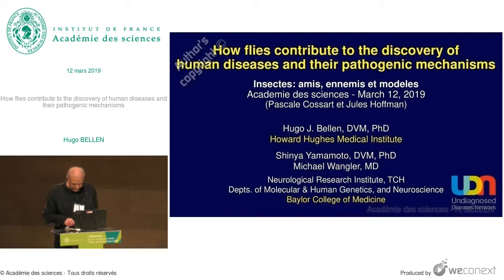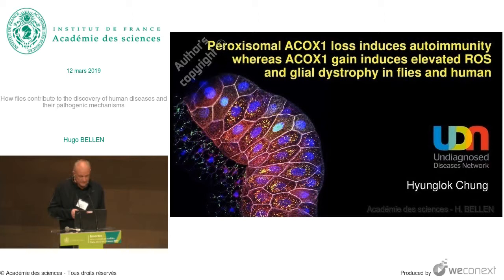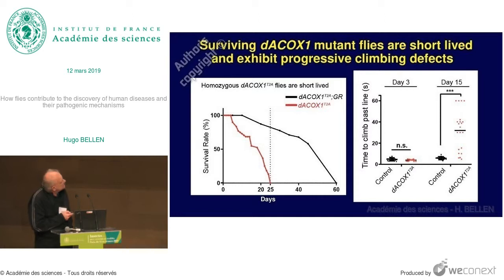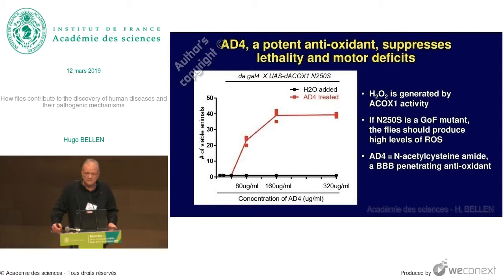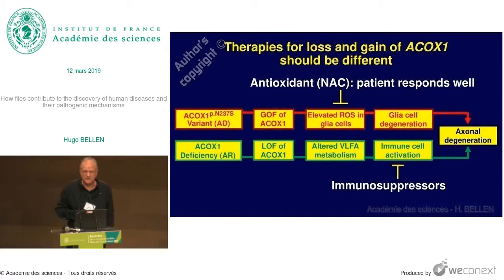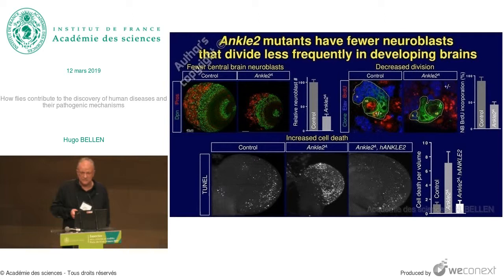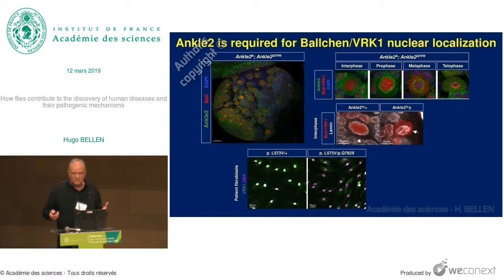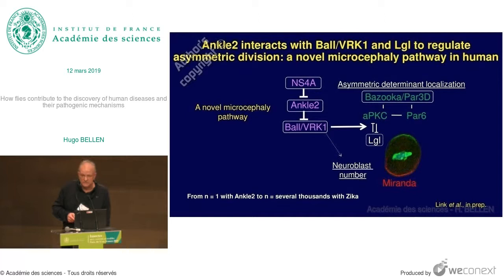[Conférence] H. BELLEN - How flies contribute to the discovery of human diseases and their pathogen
Conférence : Insectes : amis, ennemis et modèles - Session 1

00:00:00 Introduction
00:00:43 UDN is a national network of clinicians and scientists who work together to diagnose rare diseases
00:04:07 UDN MOSC strategies and novel diseases
00:04:56 Peroxisomal ACOX1
00:05:32 VUS in ACOX1
00:07:34 Role of ACOX1, a peroxisomal enzyme
00:08:11 A severe loss of function allele of dACOX1 based on the CRIMIC strategy
00:09:29 Surviving dACOX1 mutant flies are short lived and exhibit progressive climbing defects
00:10:04 dACOX1 mutant flies exhibit axonal loss and loss of wrapping glia
00:10:38 Loss of dACOX1 exhibits progressive melanization
00:11:17 Melanization and the cellular immune response in the fly
00:12:14 Comparison of ACOX1 deficiency and ACOX1 mutant flies
00:12:45 ACOX1N237S protein accumulates in vivo when compared to ACOX1WT
00:13:22 N237 is part of the binding pocket with FAD: FAD controls dimerization of ACOX1 as well as its activity
00:13:58 Ubiquitous expression of dACOX1 N250S causes a very severe motor deficit and lethality upon eclosion
00:14:21 AD4, a potent anti-oxidant, suppresses lethality and motor deficits
00:15:05 dACOX1 is expressed abundantly in wrapping glia in the CNS and PNS
00:16:08 Mouse ACOX1 is expressed in the Schwann cell
00:16:35 Expression of dACOX1 N250S in wrapping glia of flies causes severe motor deficits and reduces life span which are suppressed by expression of Catalase
00:17:12 Expression of ACOX1 N237S in Schwann cells is toxic but suppressed by AD4
00:17:42 Severe loss of Schwann cells in the UDN proband
00:18:43 Therapies for loss and gain of ACOX1 should be different
00:19:42 ANKLE2, microcephaly, and Zika virus
00:20:10 An unbiased genetic screen for neurodevelopmental and neurodegenerative phenotypes uncovered 700 mutations in 165 genes
00:21:21 ANKLE2 mutations are associated with cell loss and microcephaly
00:22:36 Ankle2 mutations result in small brains that are rescued by human Ankle2 expression
00:23:10 Ankle2 mutants have fewer neuroblasts that divide less frequently in developing brains
00:24:01 Ankle2 is required for asymmetric protein localization
00:24:50 How does Ankle2 regulate asymmetric division?
00:26:26 Loss of one copy of Ballchen/VRK1 strongly suppresses microcephaly and lethality
00:27:03 Ankle2 is required for Ballchen/VRK1 nuclear localization
00:28:34 Ankle2 interacts with Ball/VRK1 to regulate asymmetric division
00:29:07 Ankle2 and Ballchen interact with Lgl/aPKC
00:30:13 Ankle2 regulates asymmetric division
00:30:38 ANKLE2 microcephaly patients show striking similarities to infants with Congenital Zika Syndrome
00:31:12 DENV and ZIKV structure and function
00:31:47 NS4A expression induces microcephaly which is rescued by modulation of the Ankle2 pathway
00:32:27 Ankle2 interacts with Ball/VRK1 and Lgl to regulate asymmetric division: a novel microcephaly pathway in human
00:33:59 Questions

Vidéo réalisée par Weconext®